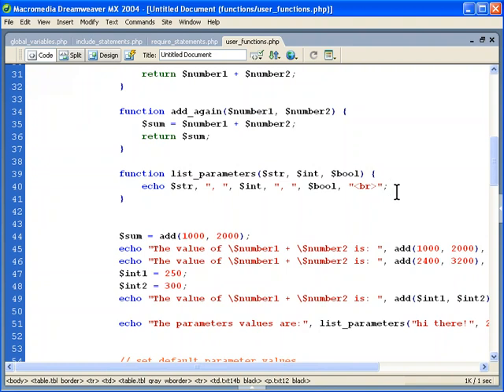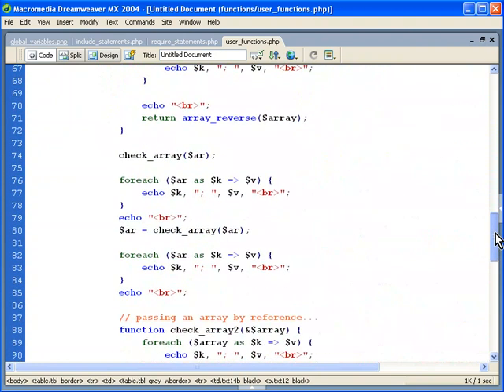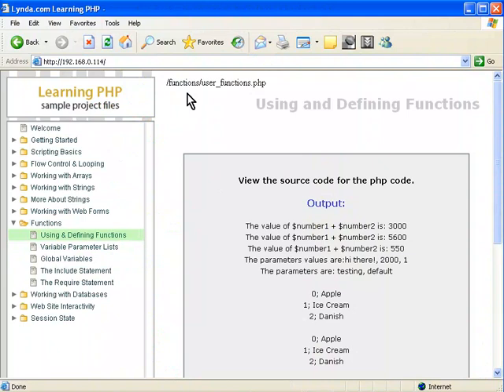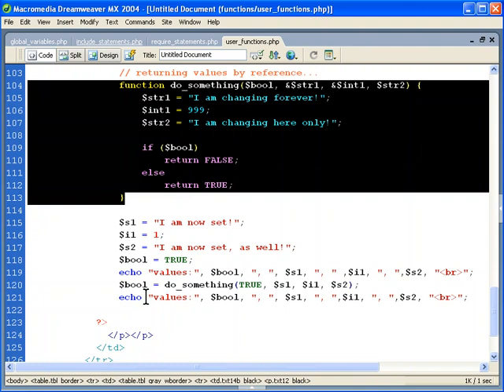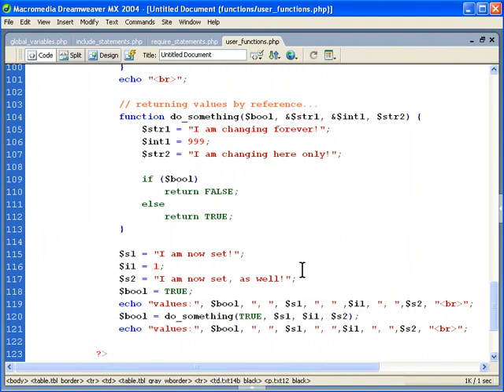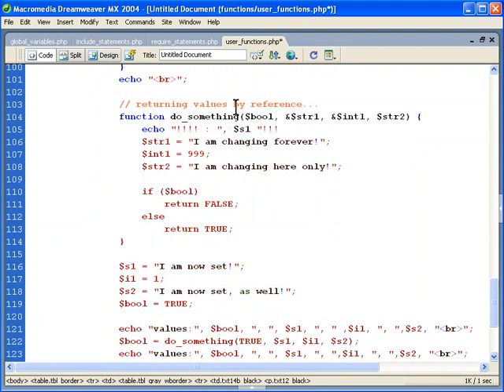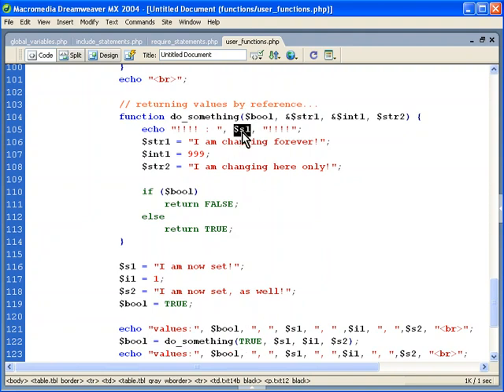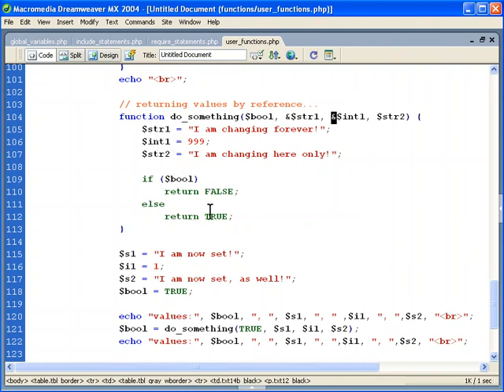[PHP] 09_06_variable_scope